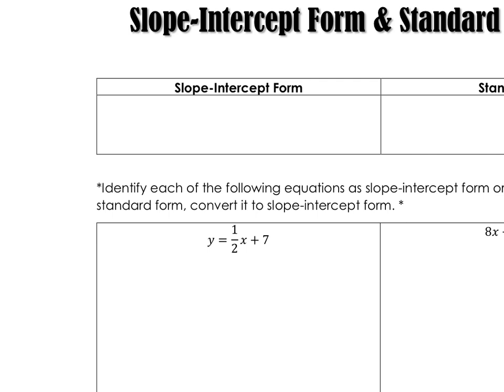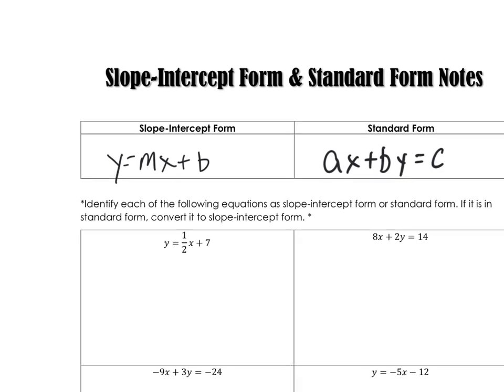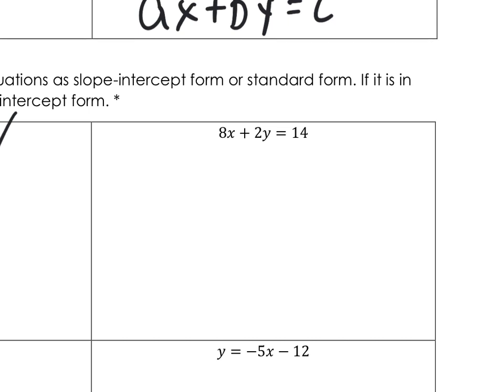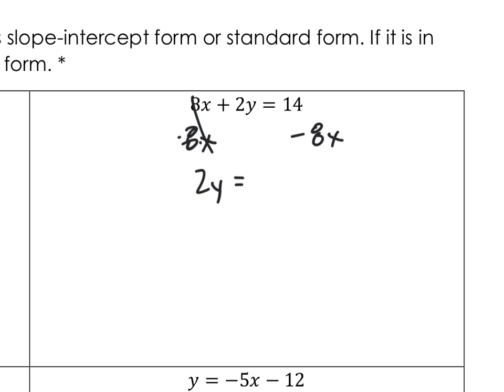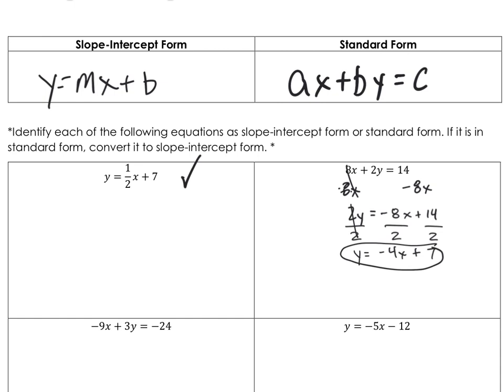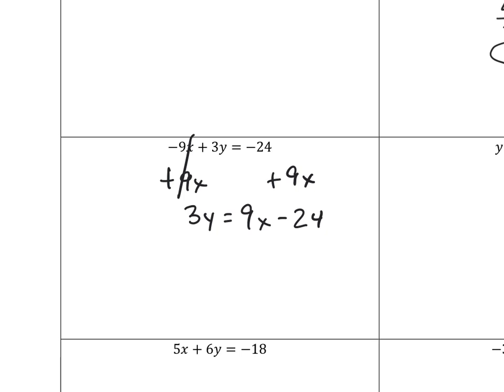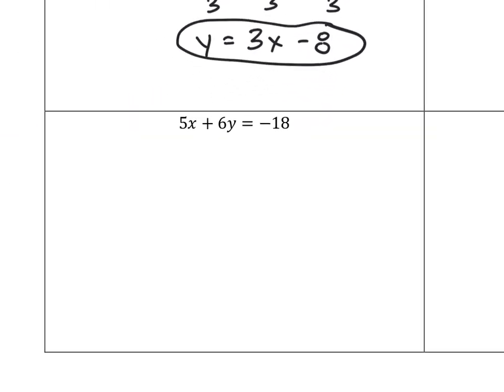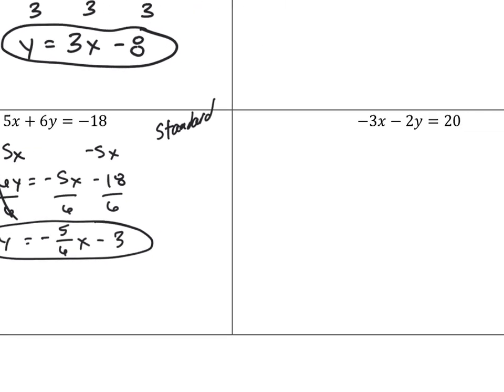7 - Video of Notes - Slope Int. & Standard Form